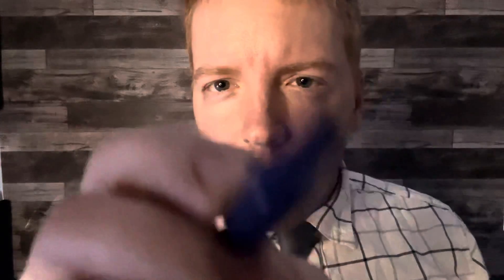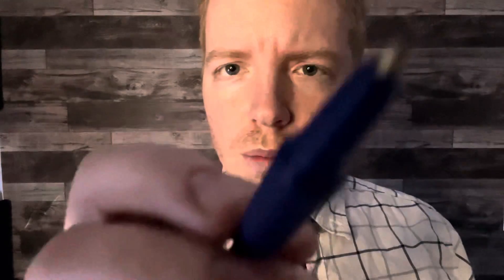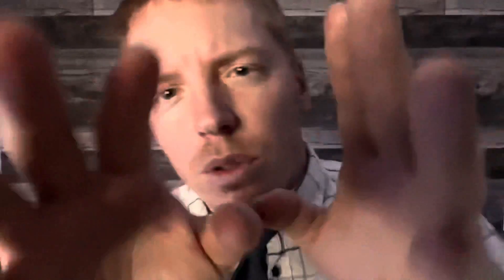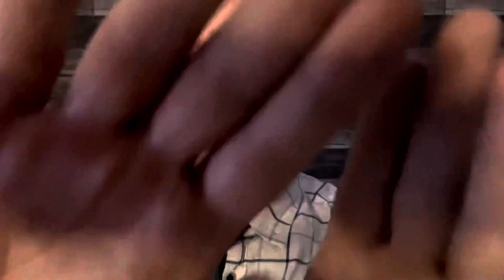Fast ASMR Cranial Nerve Exam #14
Fast ASMR Cranial Nerve Exam